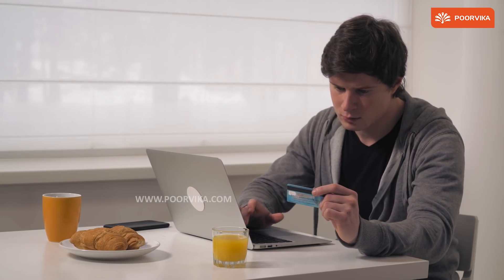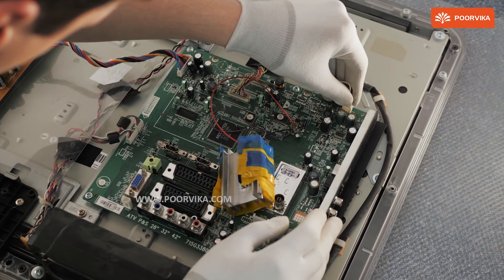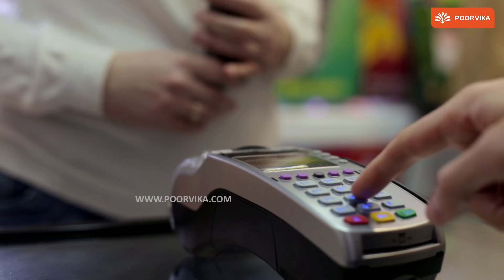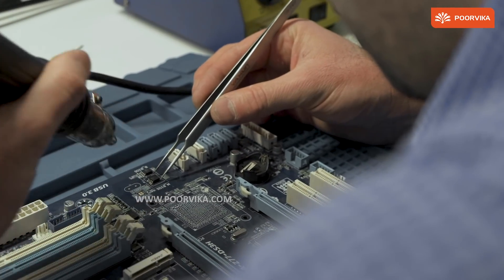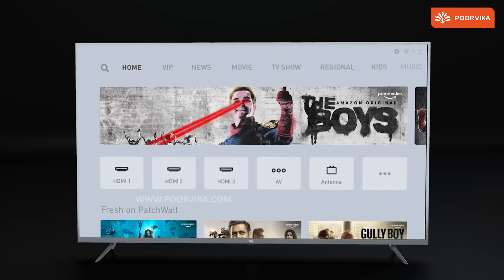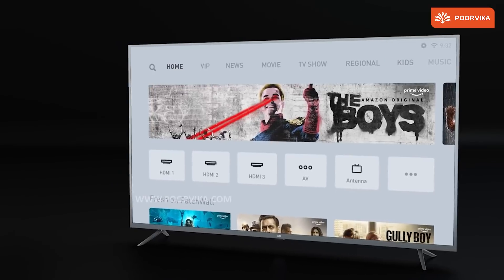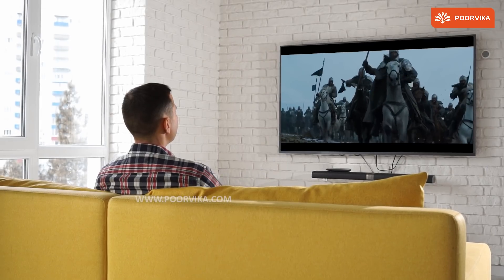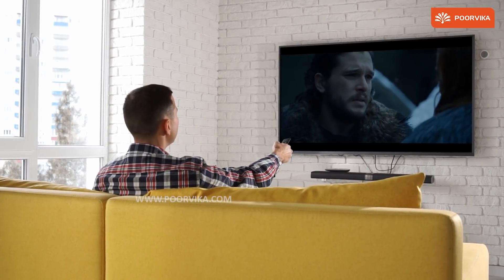What is a Smart TV & Its Features | Best Smart TV of 2021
Welcome to Poorvika Mobiles Channel and Thank You for joining us as we take a look at how the Television evolved into the Smart TVs that we are all so familiar with today.

It is hard to imagine a life where Televisions don't exist. All of our childhood memories have the Magic Box in it, from the original Black & White Big, Boxy TV's to the Slimmer Flat Screen TVs and Plasma TVs. Televisions have truly been an integral part of Humanity. Few say that the TV is bigger than any story it reports. It's the greatest teaching tool since the printing press. It is on Television that we saw Mankind Land on the Moon, it is also where we saw Nations declare war on one another.

From the Daily Morning News, to the Evening Serials, Cooking Shows and Weekend Movies, the way we watch the Television has evolved just as quickly as we do.
Gone are the days when TVs needed an external VHS Cassette Player, or an External DVD Player and a Set Top Box with wires going to the Antenna on the roof. With TV Shows rapidly and unanimously moving to OTT Platform, and News Channels streaming content Live on YouTube and the Internet, One don't really need anything more than a Smartphone to have an access to limitless content for them to consume.

With the current generation rapidly shifting to a Laptop-Tablet-Smartphone centric population, rather than the TV, thanks to the Limitless Potential of the Internet, it is no wonder than TV Manufacturers moved fast and introduced the Smart TVs.

Smart TVs are as different from the Original TV as the Common Cellphone 10 Years ago is to the Flagship Smartphones today. Smart TV's are technically TVs which have access to the Internet. And with Premium Brands competing to be the best in this arena, we increasingly see more and more Smart TVs with Wide, Stunning Displays that replicate Life-like Colours hitting the market with High Performance Speakers and most importantly, Internet Access.

Smart TVs are almost Stand-Alone Computers in their own way, and the Smart TVs we have at Poorvika come with Dedicated Netflix and Amazon Prime Buttons, YouTube, Games and Internet Browsers which we can use to access content from around the internet with ease. Apart from this, Smart TVs have now become part of the Office Environment, with additional and in-built Web Cameras paving the way for Big Screen Video Conferences, as well as Screen Mirroring making Smart TVs into large Computer Monitors for you to work on.

Are you planning to invest in a Smart TV for yourself and your family? Do you wish to take your Learning and Office Game to New Heights? Well, look no further than Poorvika!
Head over to your nearest Poorvika Showroom or the Poorvika Website and pick your favourite Smart TV from our vast Array of Sizes, Features and Brands, including the realme Smart TV, Mi TV A4, the OnePlus TV line up, the TCL Android TVs, the LG 32 inch Smart TV and other Best 4K Smart TVs in India all the way up to the Best 43 inch 4K TV 2021!

Video Highlights:
00:00 - What is a Smart TV
00:39 - Features in a Smart TV
01:58 - Best Smart TV of 2021
02:25 - Poorvika 2 Hour Delivery